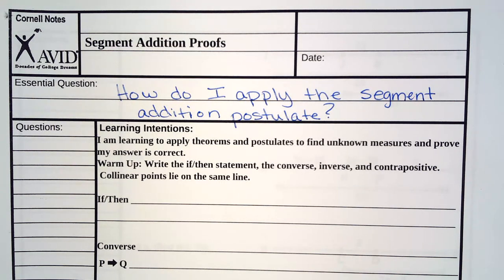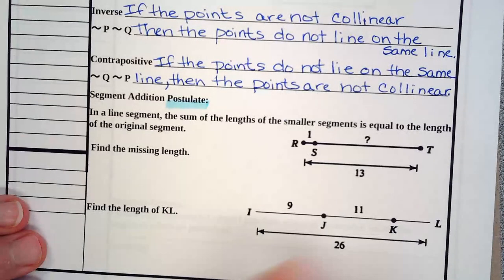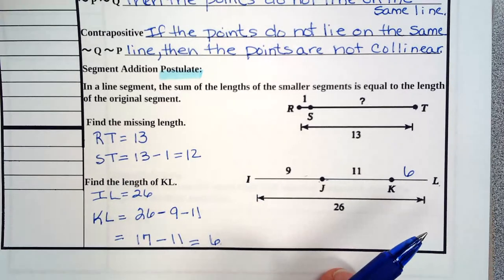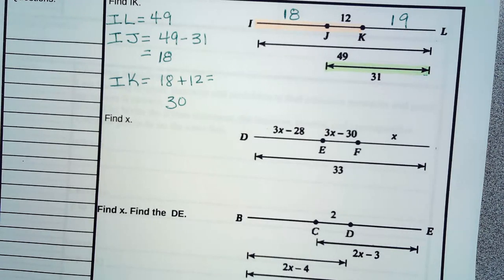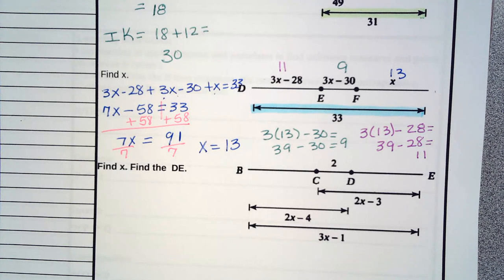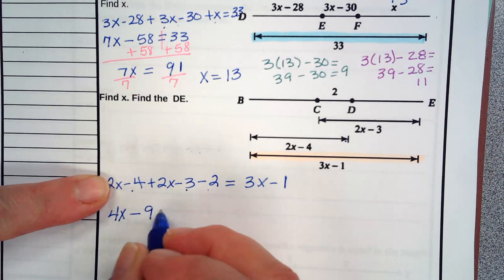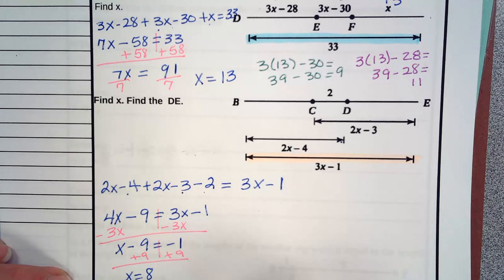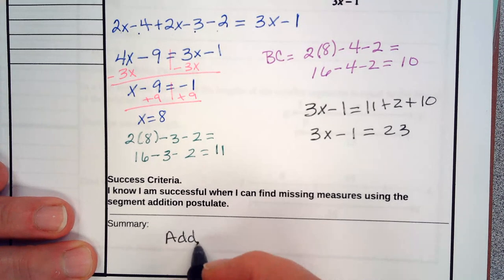Segment Addition Postulate (2)